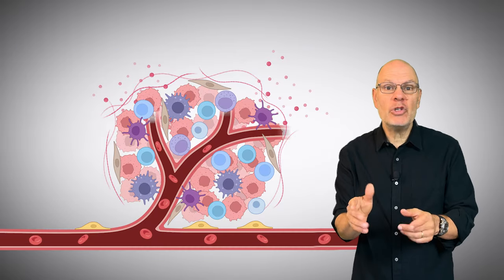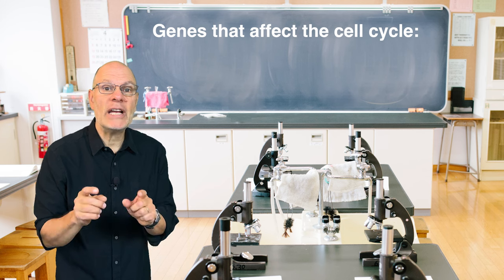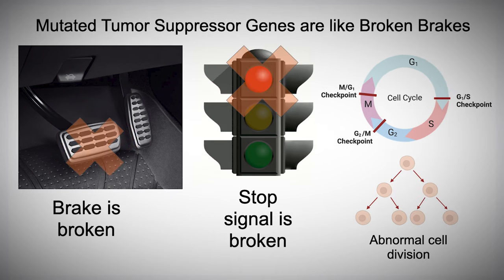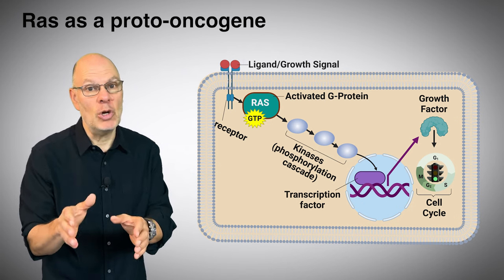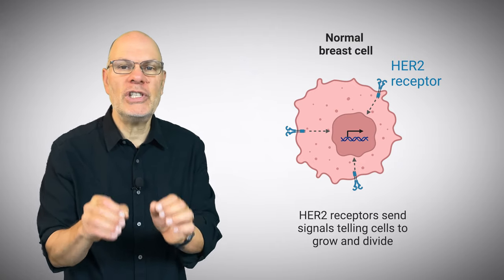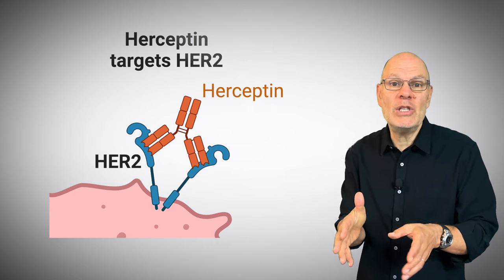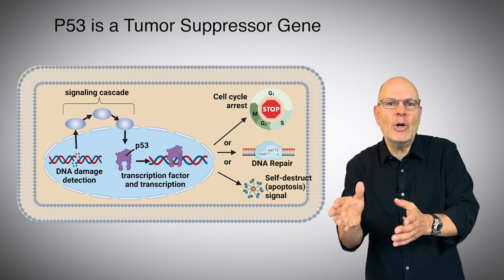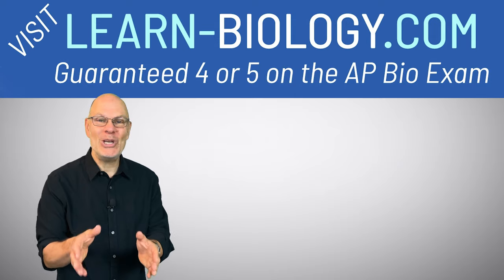Cancer Biology for AP Bio Students (Topic 4.7). Explanation of proto-oncogenes and tumor suppressor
CRUSH YOUR BIOLOGY COURSE WITH THE BIOMANIA APP!

On the AP Bio exam, cancer biology comes up as a frequent topic. This video explains the cancer biology that AP Bio students need to know. Topics covered include
1. What cancer is
2. How cancer relates to cell cycle checkpoints
3. The types of genes related to cell cycle checkpoints: tumor suppressor genes and porto-oncogenes.
4. How mutations in tumor suppressor genes or proto-oncogenes can lead to disruption of cell signaling pathways, leading to inappropriate cell division.

Three cancer mutations are covered in detail.
1. RAS
2. HER2
3. p53

Check out this tutorial on Learn-Biology.com to learn more about cancer
For a general tutorial about signal transduction on Learn-Biology.com, go

This video makes extensive use of images created in Biorender.com (which I cannot endorse more strongly as THE tool for biology content creators).